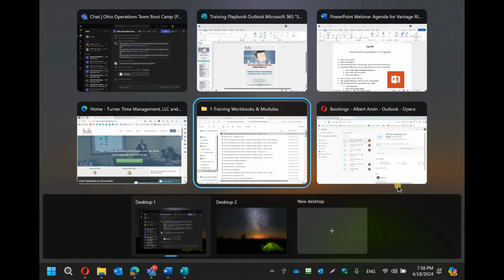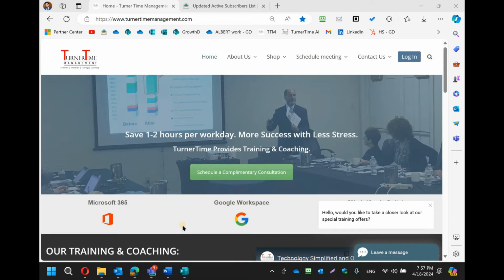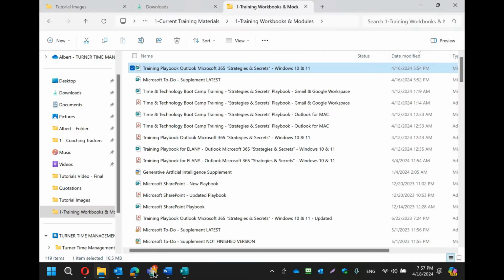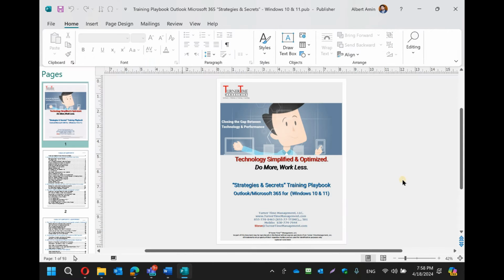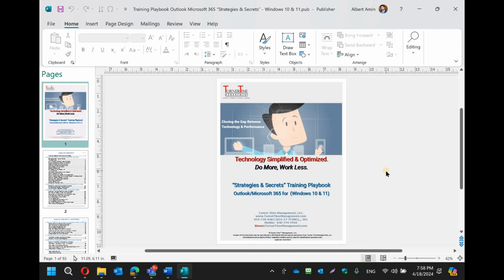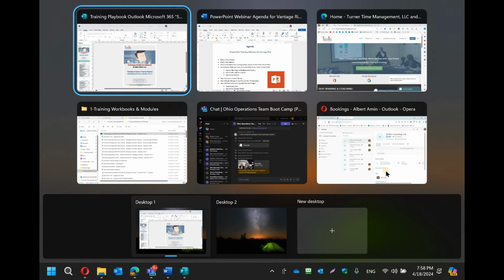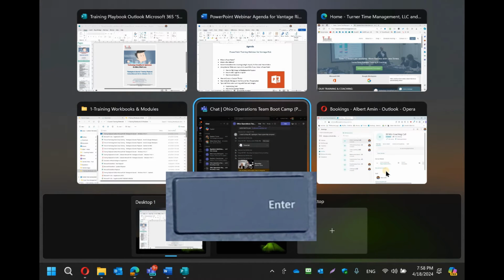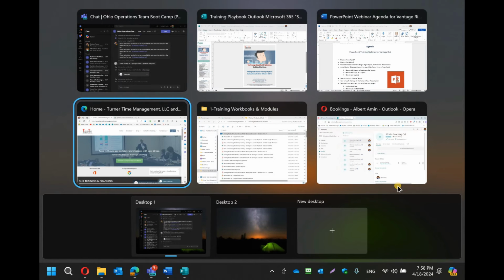How to Quickly Switch Between Opened Windows on Your Computer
This process is shown on Windows 11. However, it works the same on Windows 10.
When you are working on your computer, you may have opened up multiple open windows and you are switching between those windows using your mouse. However, today you are going to learn a quick keyboard shortcut that will save you time and effort.